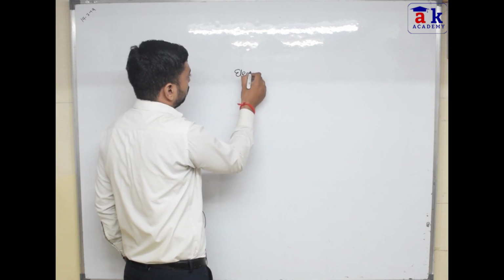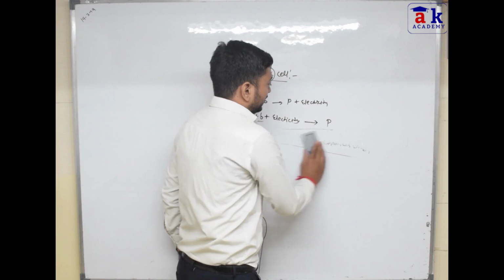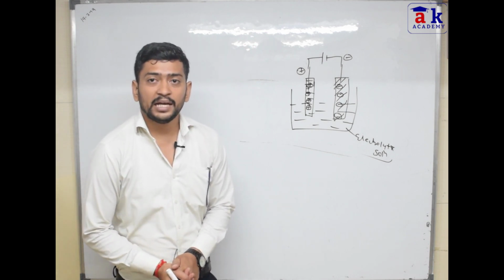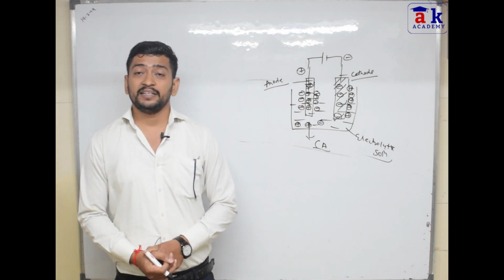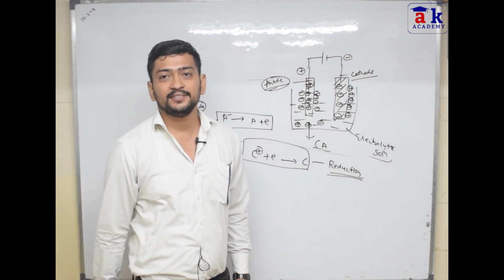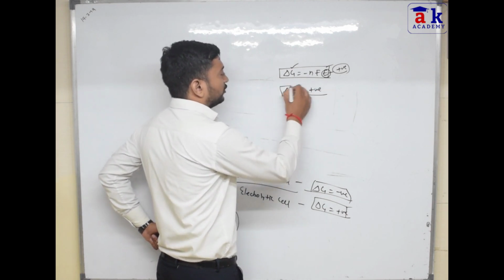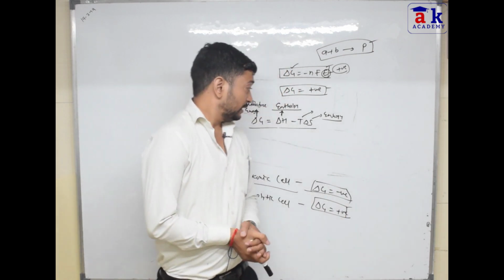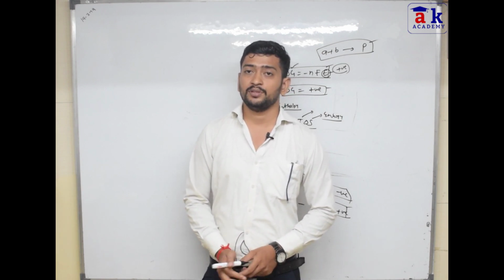All About Electrolytic Cell || CSIR-NET | GATE | IIT-JAM || Electrochemistry Part-6 || Akacademy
👉Buy complete chemistry course for csir net, gate, jam in just Rs.5000/- with unlimited validity.
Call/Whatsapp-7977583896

✔️Course Link to buy course-

akacademy
electrochemistry csir net
electrochemistry CSIR NET Questions
activity,activity coefficient
activity coefficient Electrochemistry
activity coefficient problems
activity coefficient in Chemistry
ionic strength
ionic strength calculation example
ionic strength and activity coefficient
activity coefficient and thermodynamics